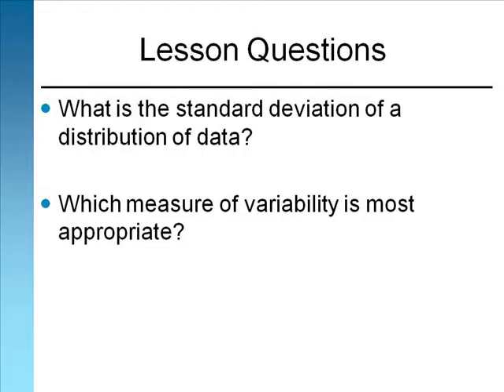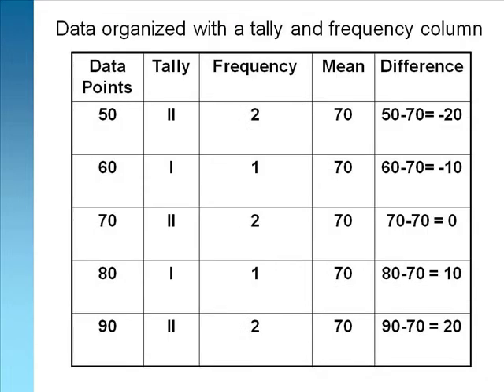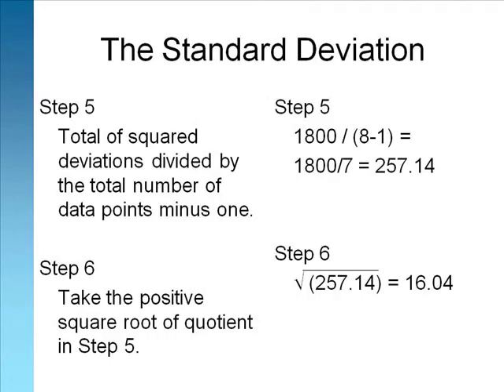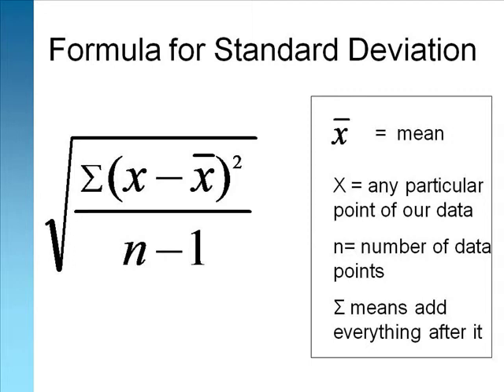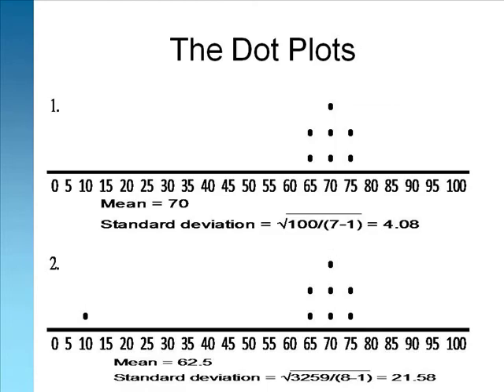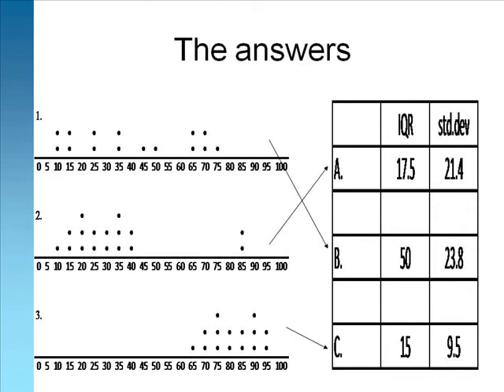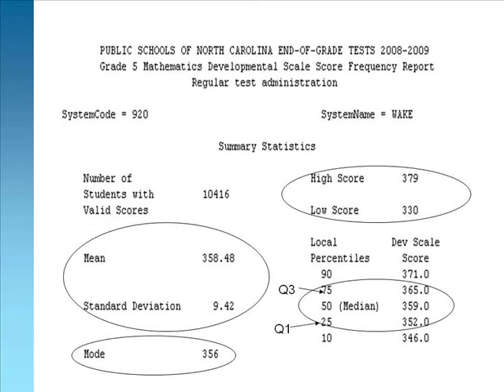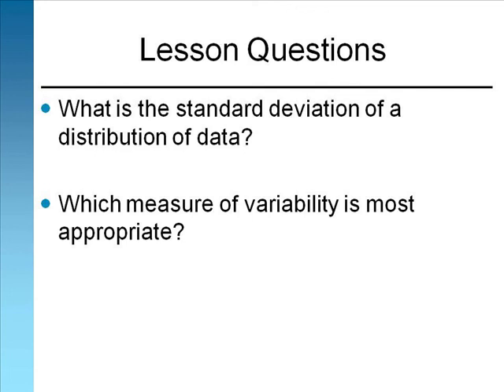Lesson 4 part 2a